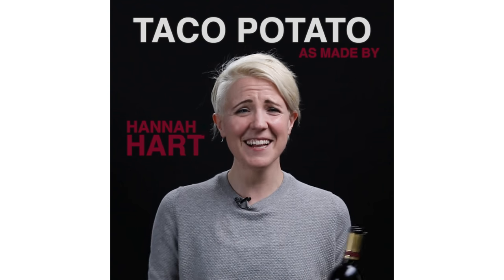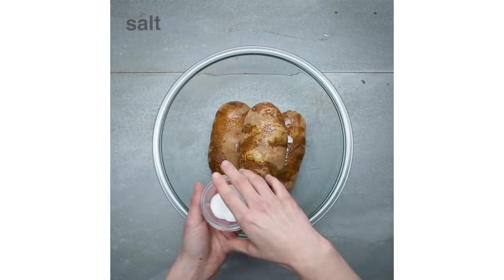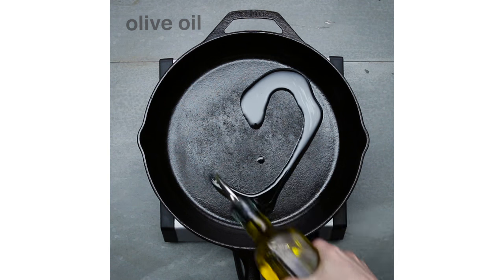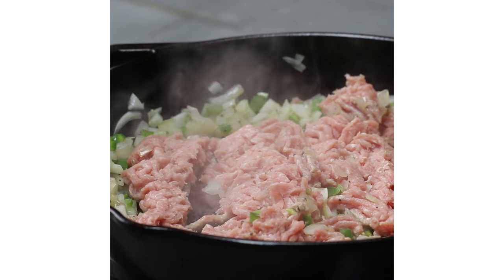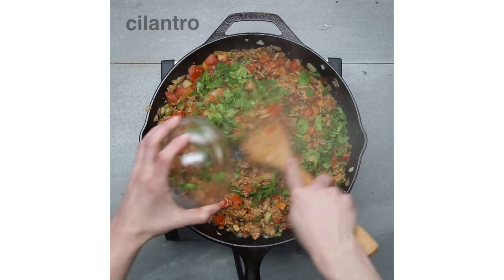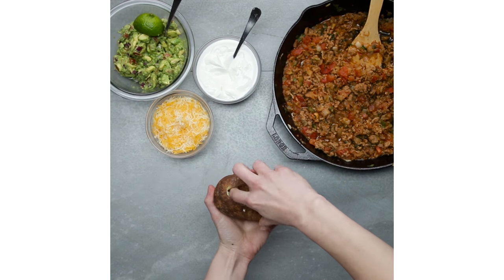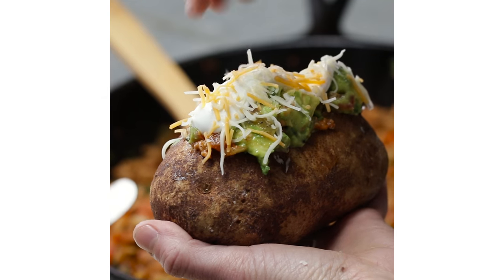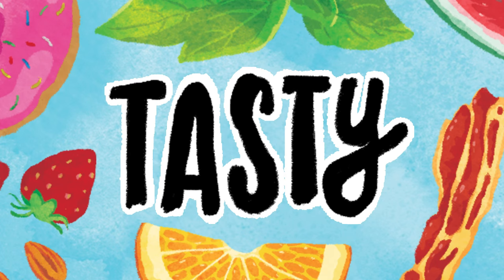Taco Potato (As Made By Hannah Hart)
serves 4-6

Ingredients:

4-6 medium/large russet potatoes
Salt
olive oil

1 onion, diced
1 jalapeño, diced
1 pound ground turkey
1 package taco seasoning mix
3 tomatoes, diced
1/4 cup cilantro, chopped

Toppings (we used)
Guacamole
Sour cream
Shredded cheddar cheese
Instructions
1.  Preheat oven to 350˚F (175˚C)
2.  Wash and dry potatoes.
3.  Using a fork, pierce potatoes all over. Coat with olive oil and salt. Bake directly on the oven rack for 1 hour.
4.  Heat oil in a large skillet over medium/high heat. Add onion and jalapeño – cook until start to soften.
5.  Add ground turkey, break apart and season with entire taco seasoning packet. Cook through.
6.  Add tomato and allow the mixture to simmer about 2-3 minutes.
7.  Remove from heat. Finish with cilantro and lime juice.
8.  Remove potatoes from the oven and allow to cool slightly.
9.  Cut a wedge from the center, fill with taco mix and top with cheese, guacamole, and sour cream.
10.  Enjoy!